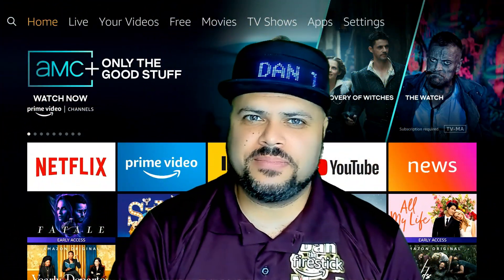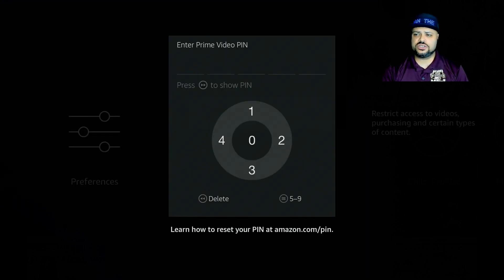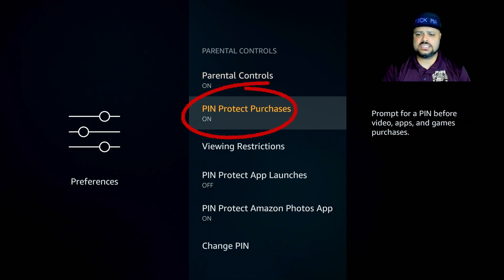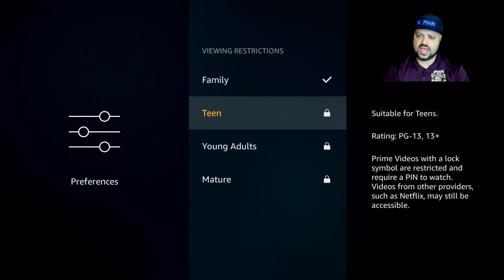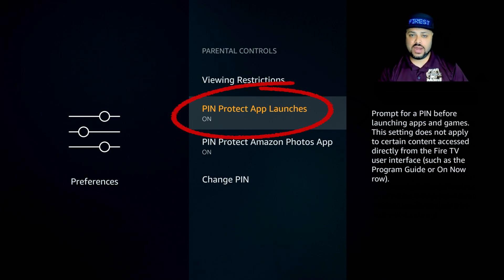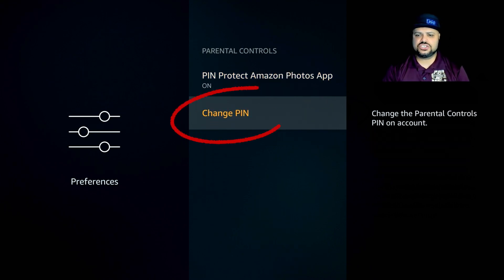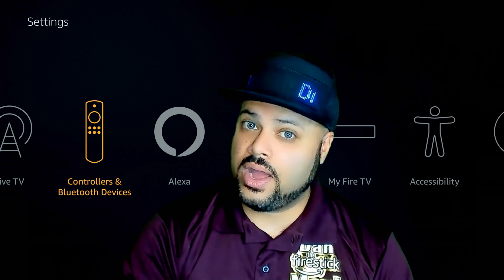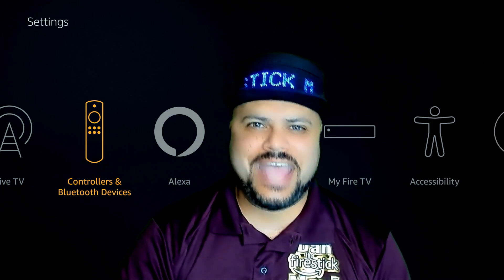PARENTAL CONTROL SETUP ON ALL FIRE TV DEVICES 2021. Guide for Firesticks, Fire Cube & Fire TV's.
Quick Guide on setting up your parental controls on all Fire TV devices, including Firestick, 4K Firestick, Firestick Lite, Fire Cube and Fire TV's.

Keep your young ones protected from Mommy & Daddy movies and shows, keep your in app purchases lock, secure your Amazon photos & restrict your content by activating your parental controls. all you need to know in this video.

 To purchase a new Amazon 4K Firestick click on this link:

Amazon 4K Firestick

Sincerely,
Dan the Firestick Man
DFM TV